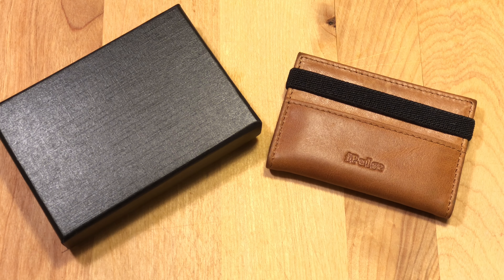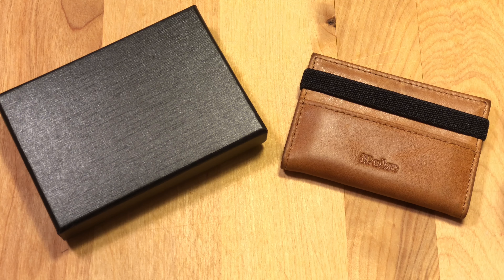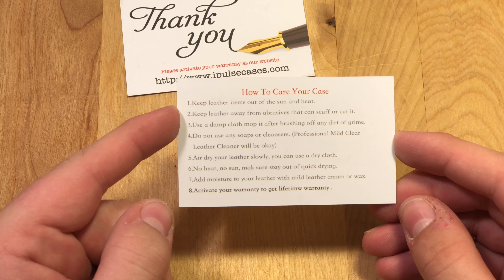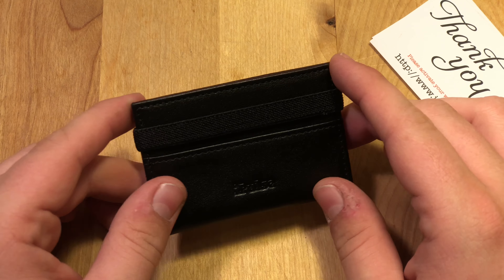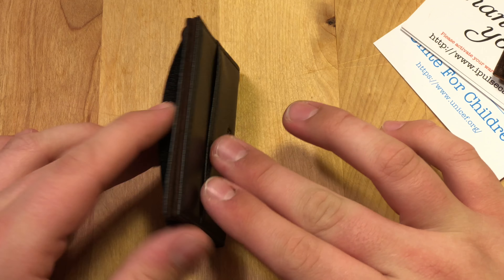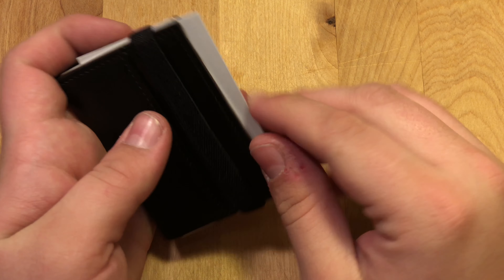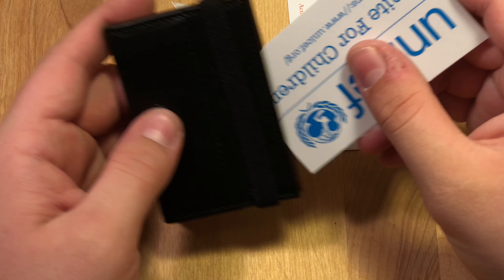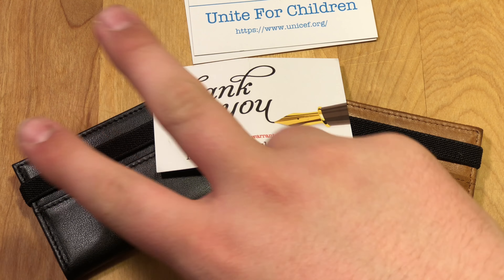iPulse Minimalist Leather Wallet Unboxing and Review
— Google+ - ZAKBARRYPRODUCTIONS